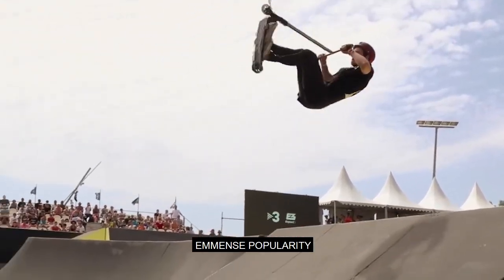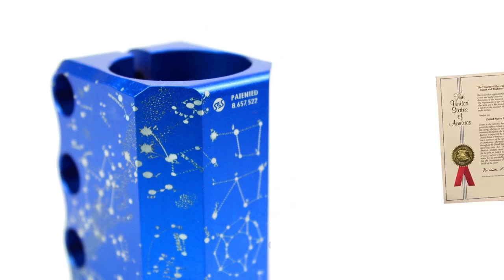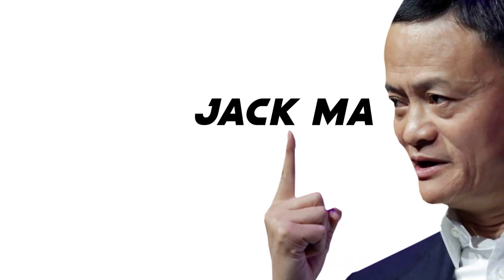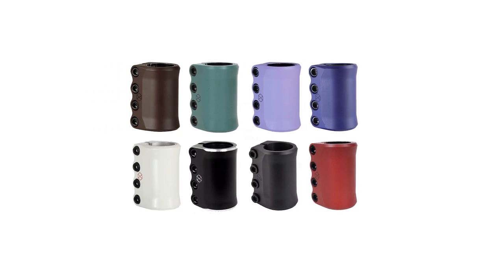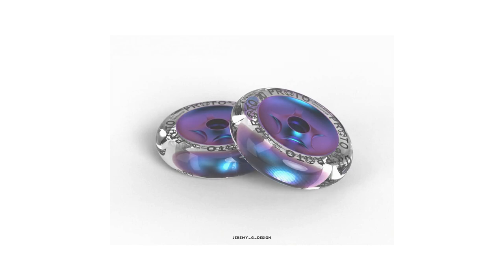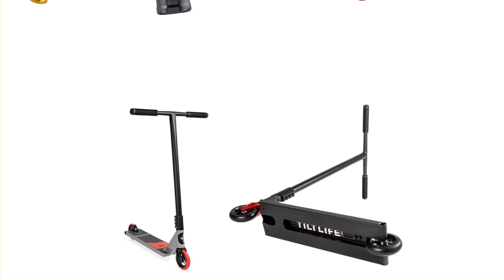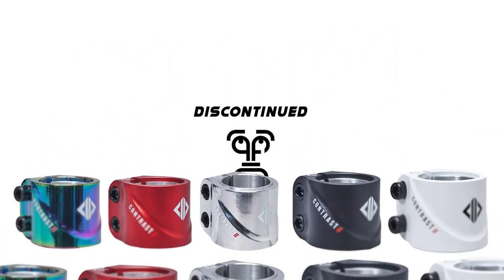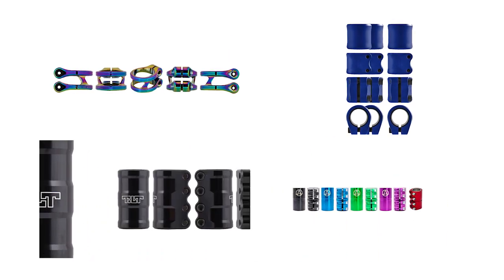Scooter Clamps Explained: SCS (Top 10 All Time Clamps to Buy)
Chapters:
0:00 What is a Scooter Clamp?
1:05 What is a compression system?
3:40 Proto Clamps
4:20 How Scooter Clamps are Made
6:00 Local vs International
8:20 Proto Clamps Continued
9:25 Native Scooters
11:35 Ethic SCS Clamp?!
12:50 Jeremy G Designs
13:26 Rider Designed
14:10 Tilt Scooters
17:10 Apex Scooters
18:50 North Scooters
20:04 Drone Scooters
21:20 Urban Artt Scooters
22:18 Striker Scooters
23:05 Oath Components
24:30 Clamps you Can't Unsee

🛵 Scooter Reviews: Choose Your Ride 🛵
We understand that finding the perfect scooter can be a daunting task, especially with so many options available. That's why we bring you in-depth, unbiased reviews of the latest scooters on the market. Our team of experts rigorously tests and evaluates each scooter's performance, durability, design, and overall value for money. Whether you're into freestyle scooters, electric scooters, or kick scooters, we have the information you need to make an informed decision.

Join our growing community of scooter enthusiasts and let's embark on this thrilling journey together! Let's push the limits and ride like never before!